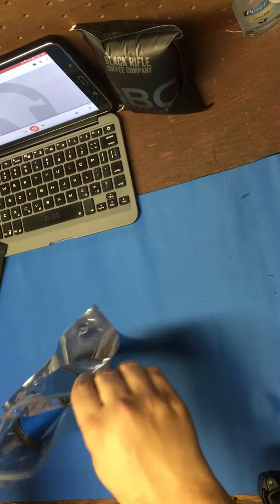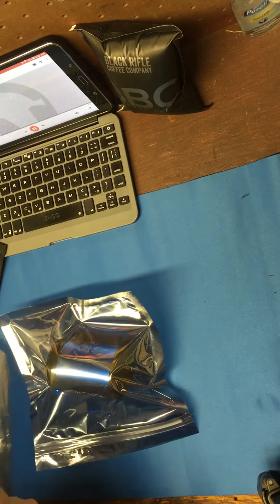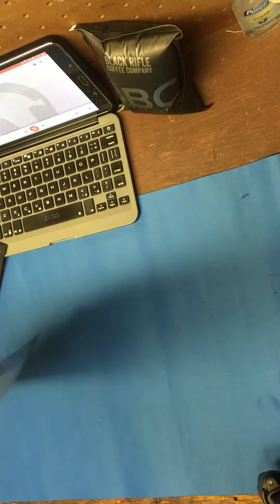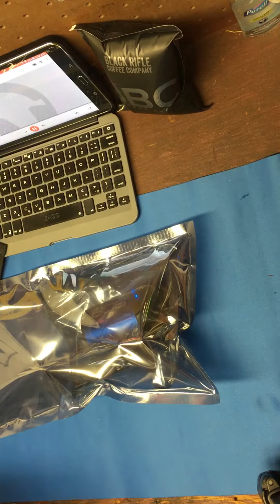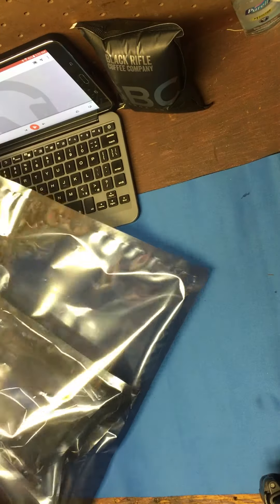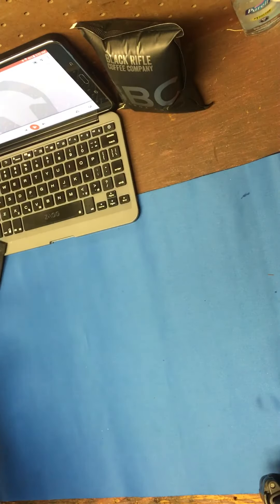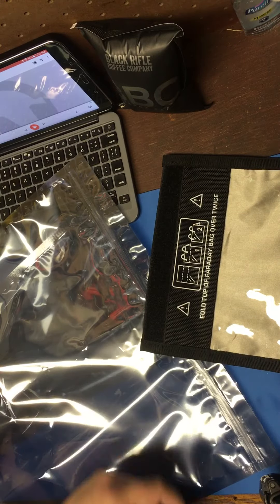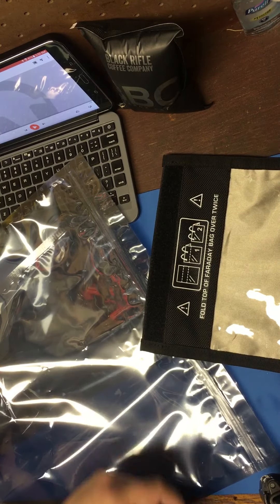Battlbox emp bag test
Battlbox sent is 6 so called emp bags lets see howbthe do.

I tested the Faraday bag before see the results here !!!